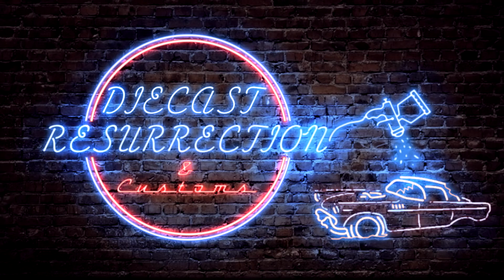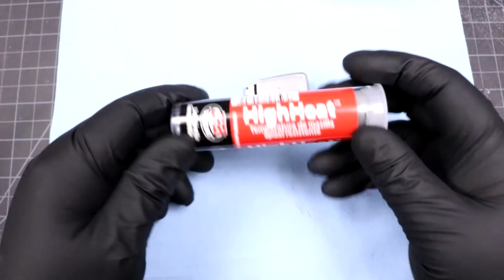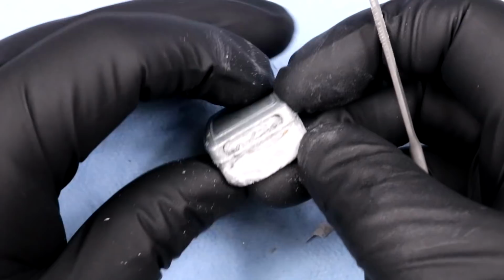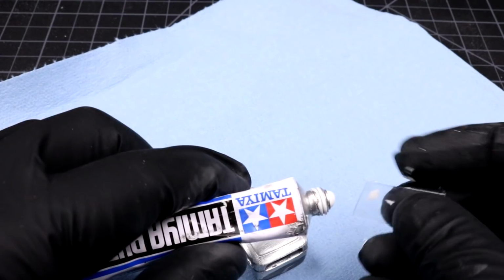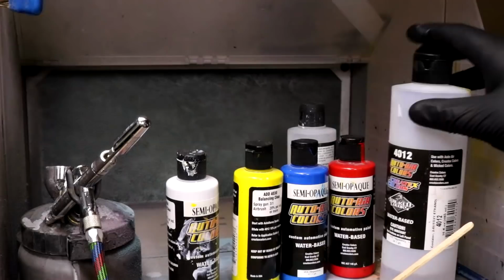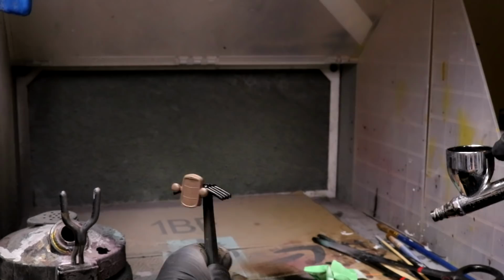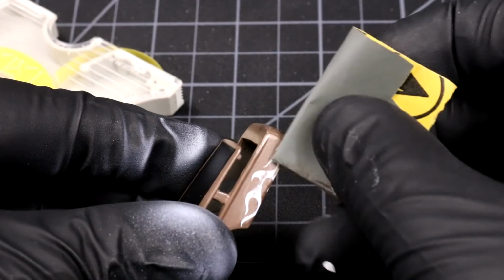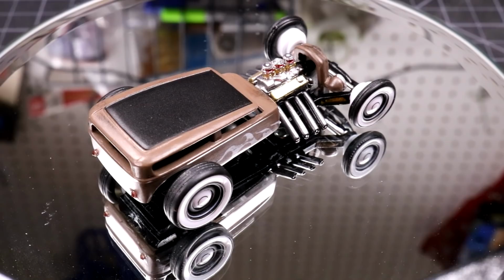Rat Rod Hot Wheels from Spare Parts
Today I took used a old redline era styled body and made a sweet little rat rod out of it!

◄ XMC RACING ►
Our Diecast Racing channel:

Song:On-the-way
Artist: ian-post